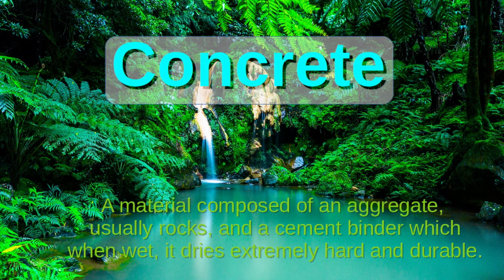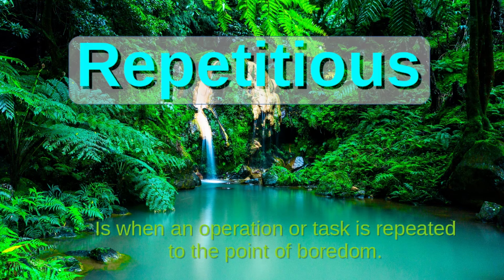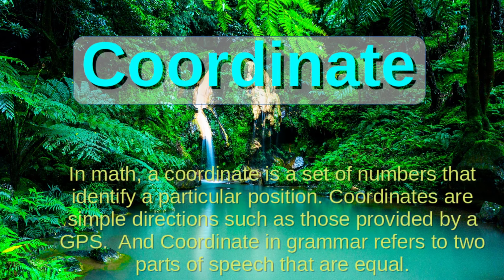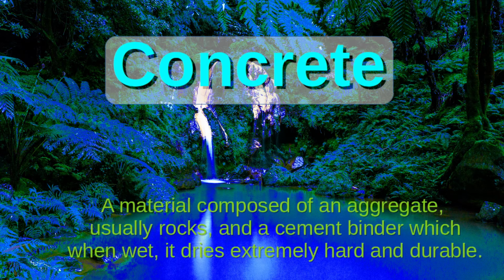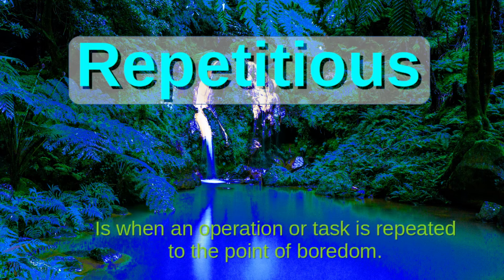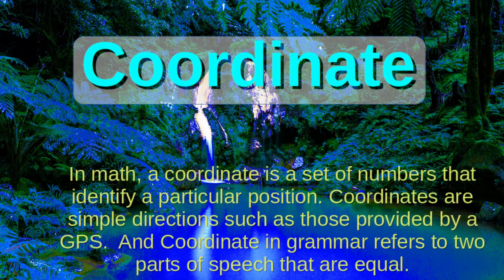5th Grade English Vocabulary Part 4 | public and homeschool classroom learning lessons | K12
5th Grade Vocabulary words in English pronounced, spelled, and defined. Simple definitions and kids will  love the interesting format and variety of backgrounds. Mr. Pencil hosts your public and homeschool classroom learning lessons. _____  Welcome to the Complete K12 Essentials Youtube channel! ____
_____ 5th Grade English Vocabulary Part 4 in the online public school classroom
_____ NEW : We have introduced interactive worksheets, puzzles, and quizzes We have quick links to seamlessly move from our website to our Youtube channel.

Note: Once learned, these vocabulary words are yours forever. Be sure to make an effort to use them often in your school work, presentations, and everyday life. An expanded vocabulary will separate you from the average person, especially at the interview for a job.